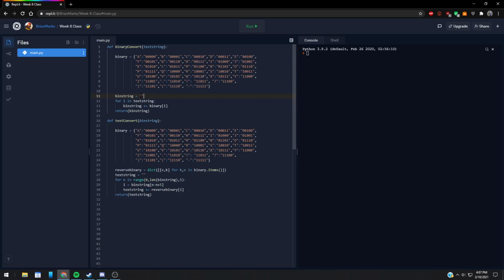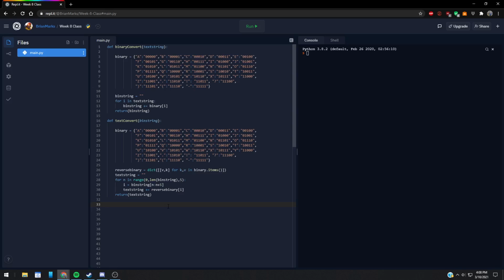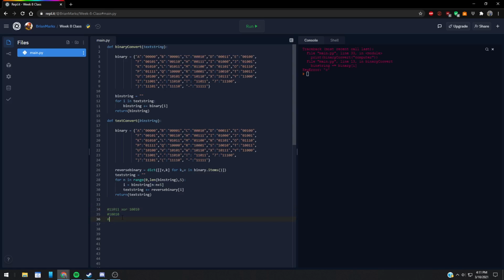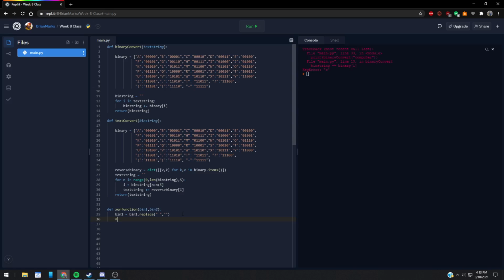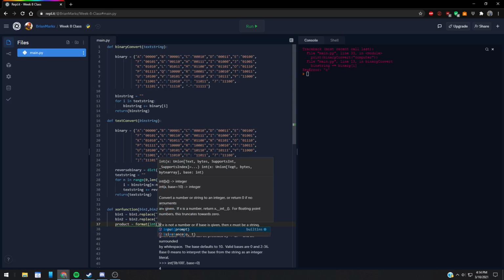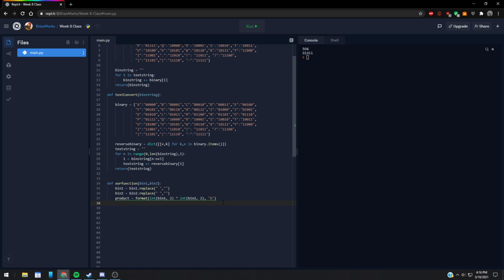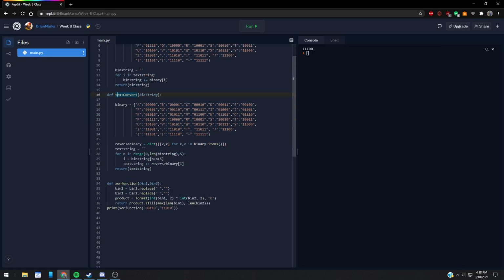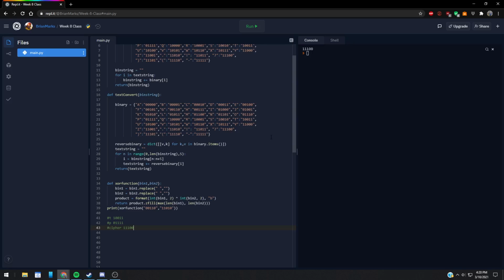Week 8 Class